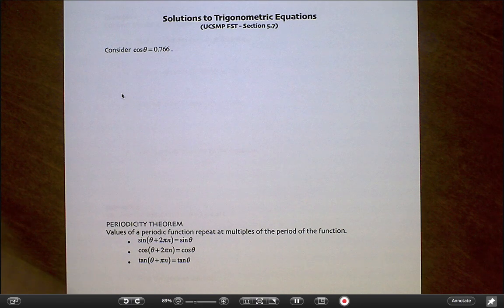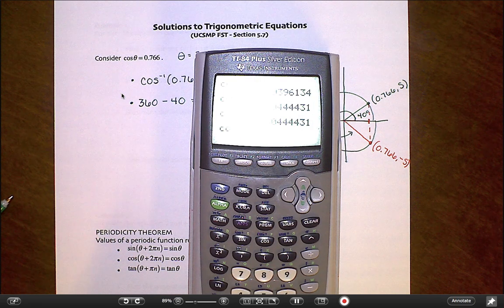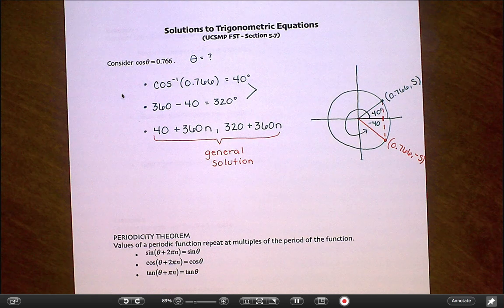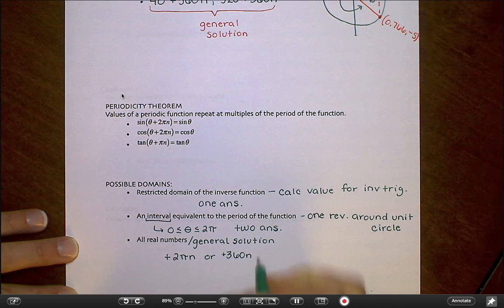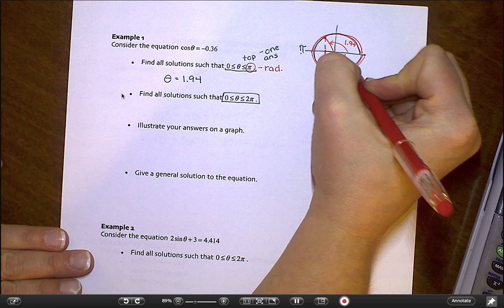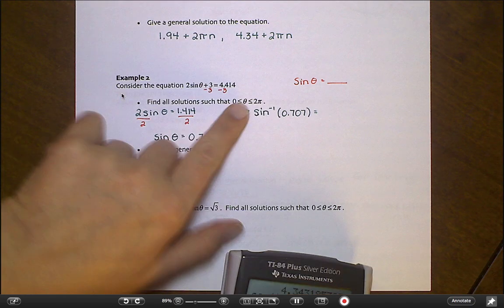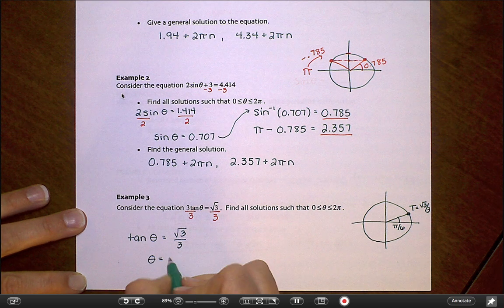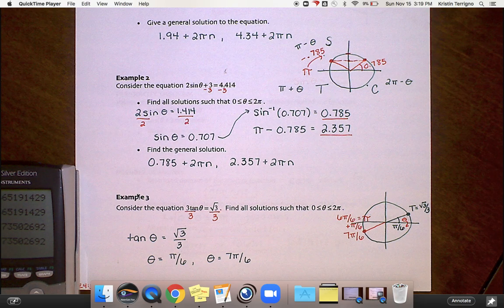Solving Trigonometric Equations